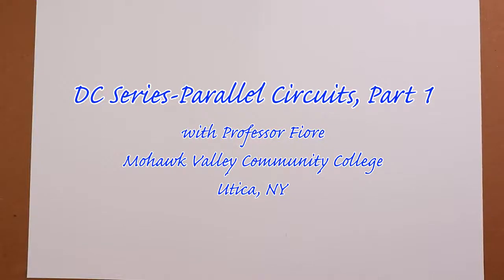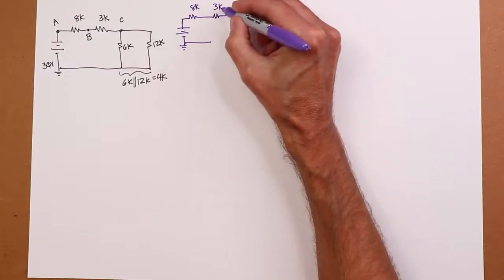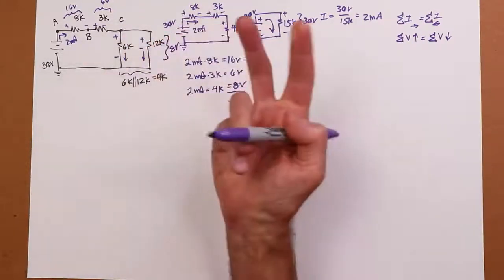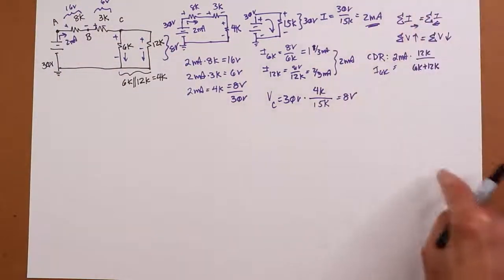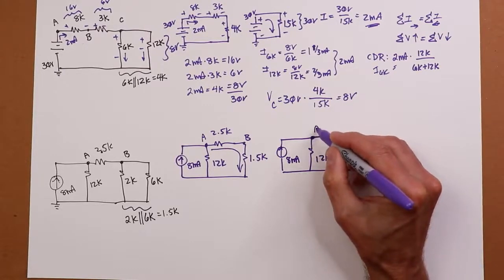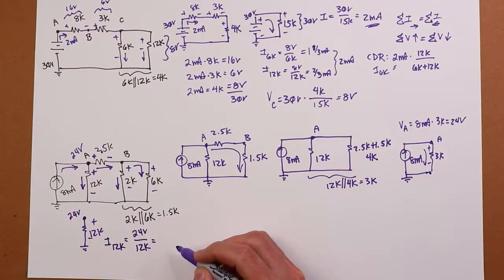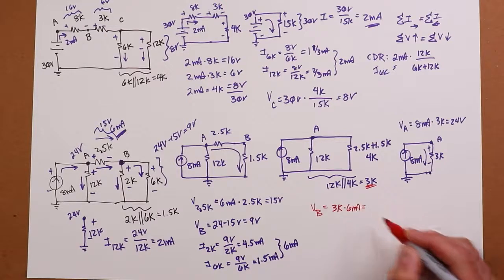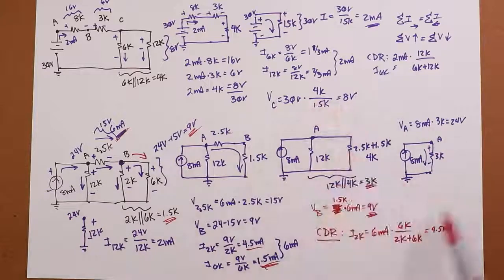DC Electrical Circuit Analysis: Series-Parallel Circuits, Part 1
In this video we combine the concepts from series-only and parallel-only circuits for the aptly named series-parallel circuits. We break down these more complex circuits into simpler networks, ultimately yielding either a series or parallel network. We then find the requisite voltages and currents and apply these values back into the original circuit (or to the circuits created in the steps inbetween).

There is no single way to solve a series-parallel circuit. There are many correct solution paths, although some might require less work than others. It is useful to try to solve these circuits using different techniques as a way of honing your analysis skills (e.g., KVL vs. KCL or using a voltage divider instead finding the source current).